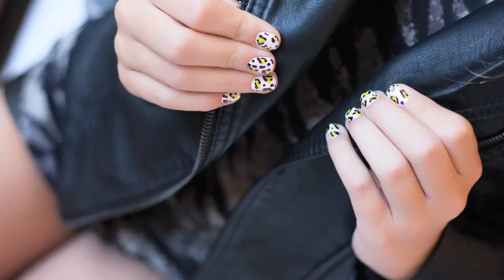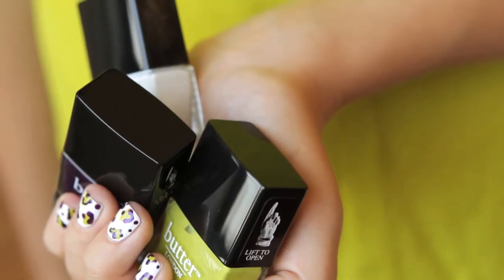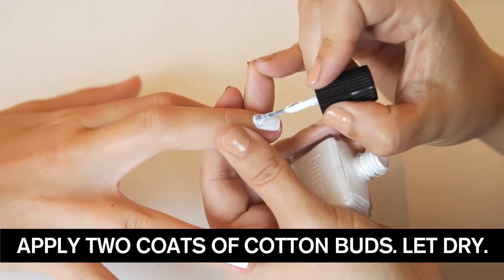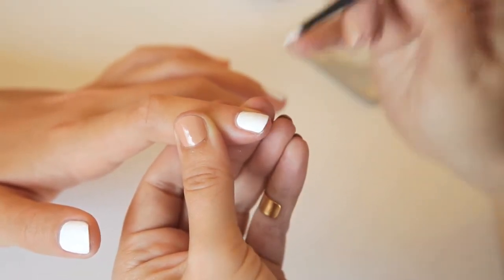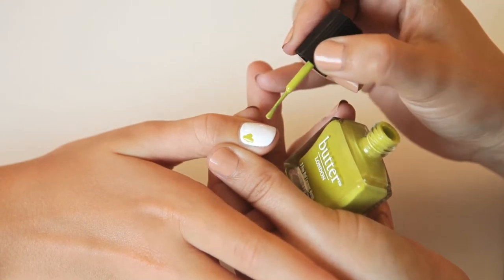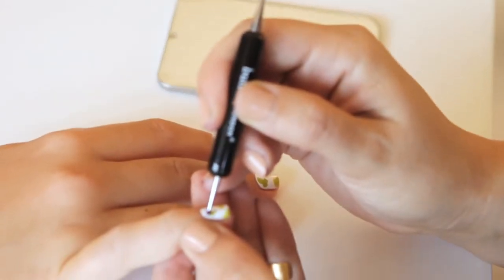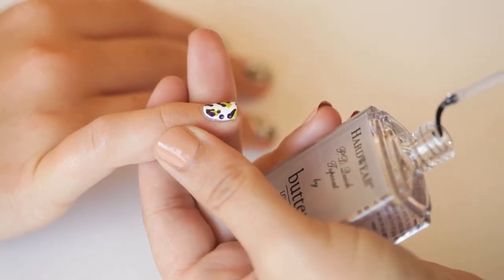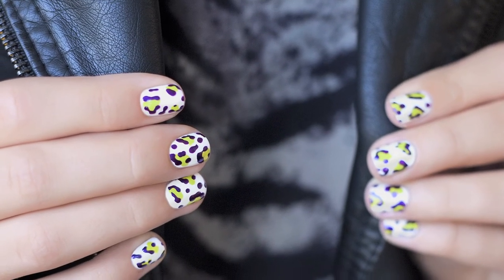butter LONDON Animal Instinct